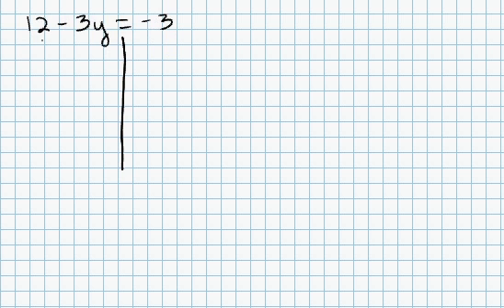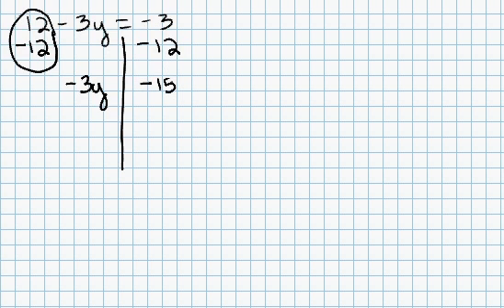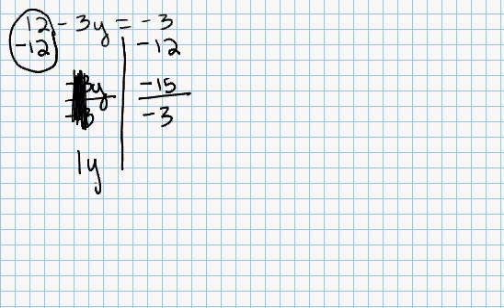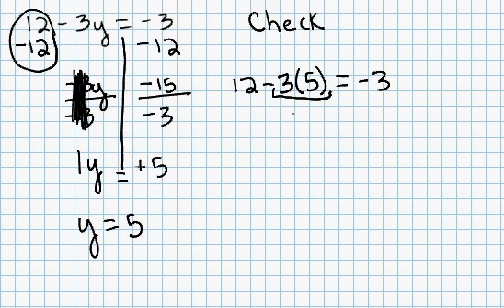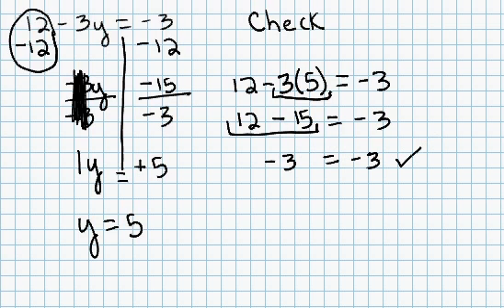Solving with negatives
Solving a simple equation with negatives